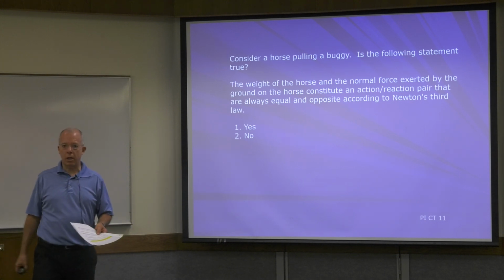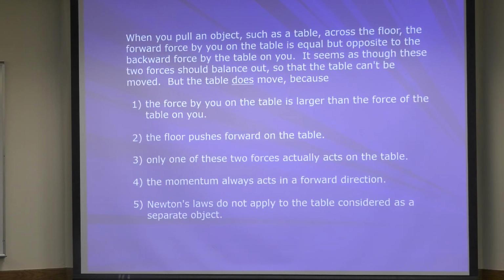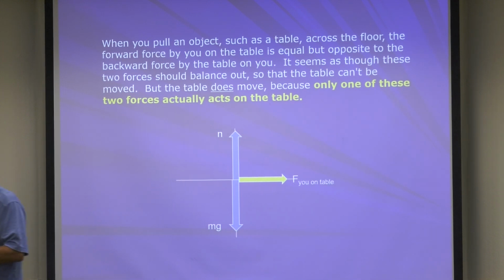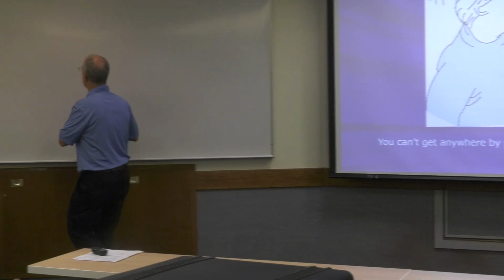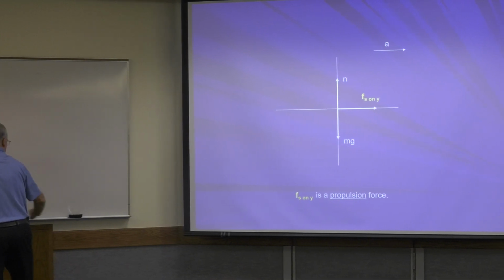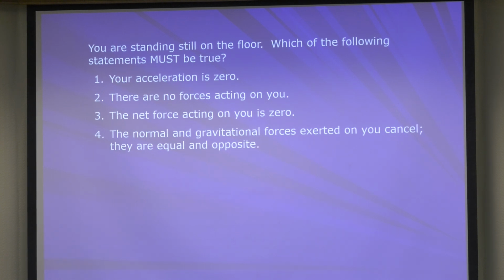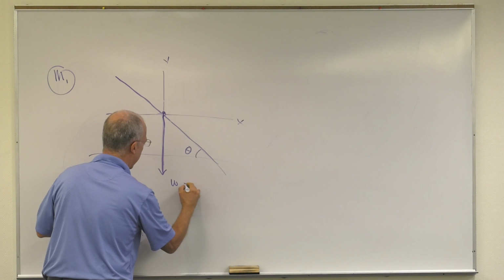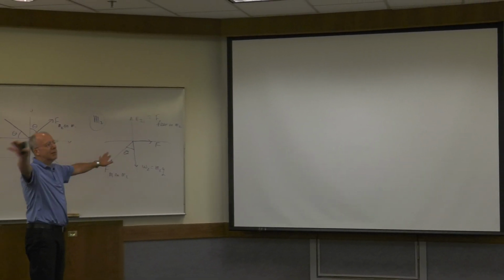P105 Ch. 4-3